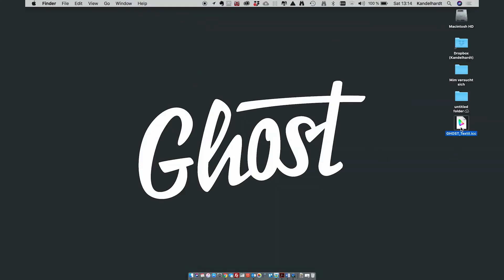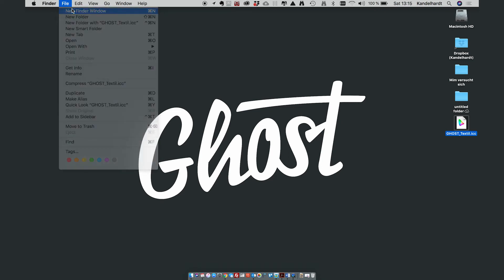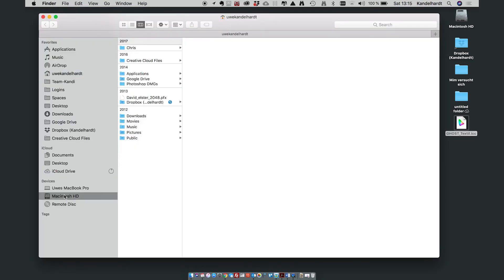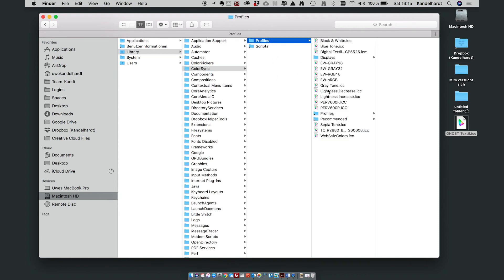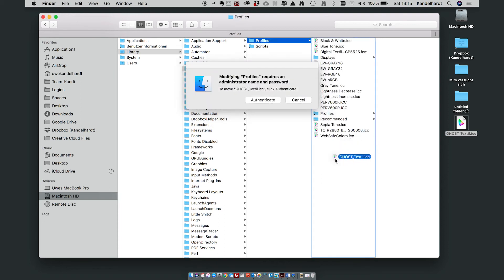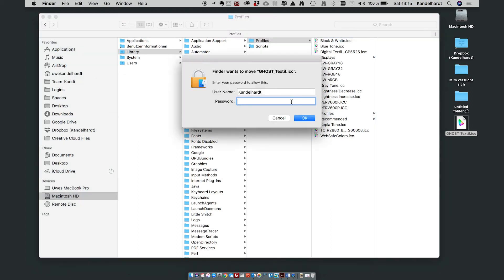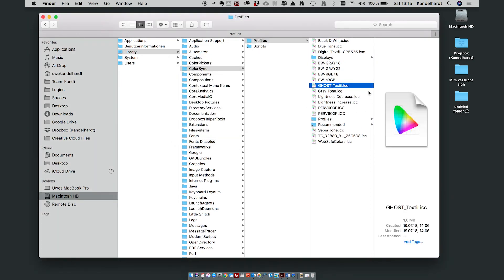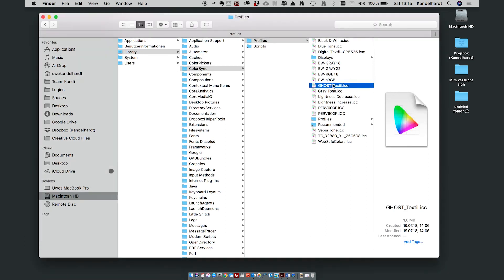Fabriprint - Como usar o perfil Ghost ICC no Mac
📌 Este Vídeo é partilhado pela Fabriprint com o objetivo de difundir informação sobre o perfil Ghost ICC.

Fabriprint — Equipamentos para Impressão, Lda é uma empresa que está situada no mercado português e internacional a comercializar uma ampla gama de equipamentos e consumíveis de impressão. Surgiu neste mercado dos equipamentos de impressão digital com o objetivo de o ajudar a criar e desenvolver o seu negócio de forma inovadora. Todos os dias acreditamos no nosso e no vosso espírito empreendedor e apresentamos as melhores soluções à medida de cada negócio e também das suas necessidades. Pretendemos com as nossas soluções inovadoras acrescentar cada vez mais valor à vossa criatividade.

É possível consultar os nossos Equipamentos e Consumíveis de Impressão no nosso catálogo online, bem como as suas características, preços e marcas. Se, durante a sua consulta do catálogo lhe surgir alguma questão sobre um produto ou sobre o processo de encomenda e pós-venda, não hesite em ligar para o número de telefone 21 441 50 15/ 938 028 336 ou enviar-nos um e-mail para .

Conheça mais sobre a Fabriprint